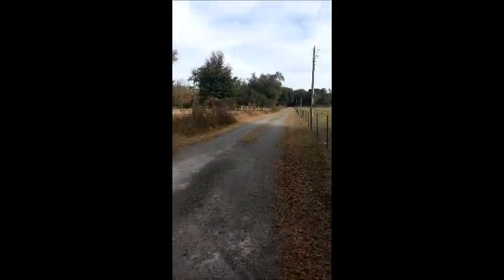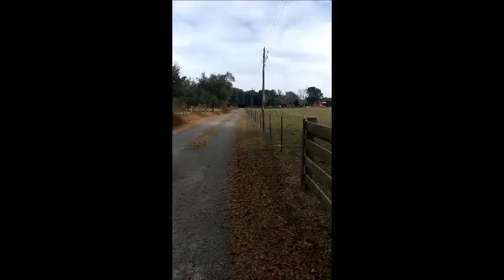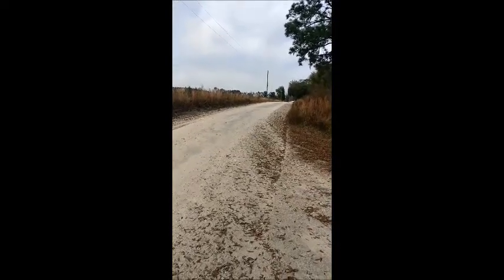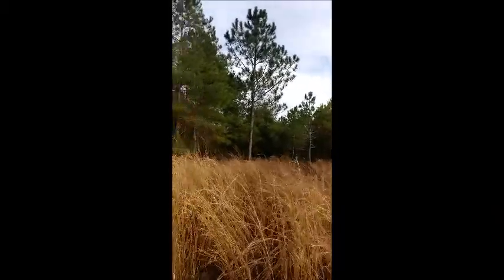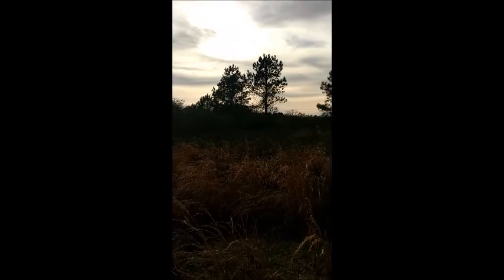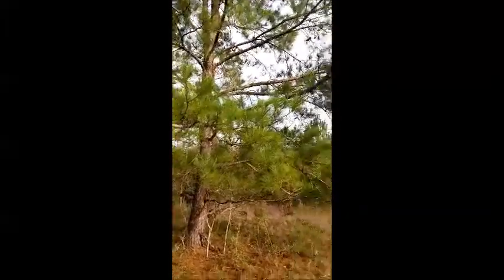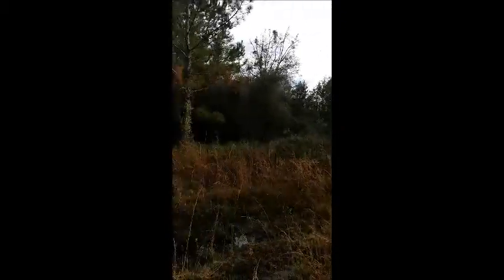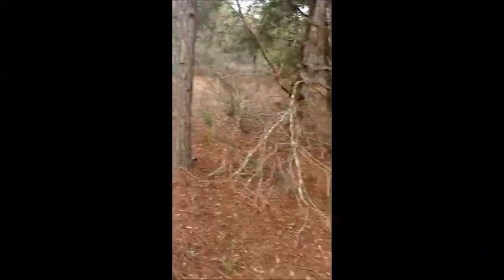Fun With Robotics - Ep 16: Garage shop organization - Finding land for the new shop construction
TheRoboticsCodeDepot.com is a web site devoted to promoting the field of robotics. The site is dedicated to helping you get started on that robotics project quickly. Network with other robotics enthusiasts to learn about the projects they are working on. Share ideas, and download some code to quickly get started on a project or share your code with other less experienced hobbyists who are just starting out.

Out looking for land in Florida to build a new house and robot shop.